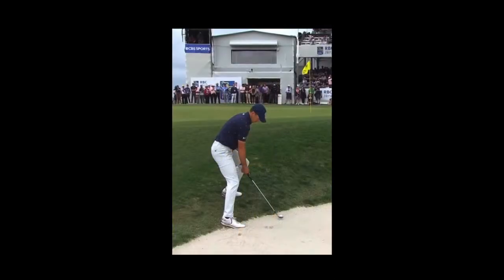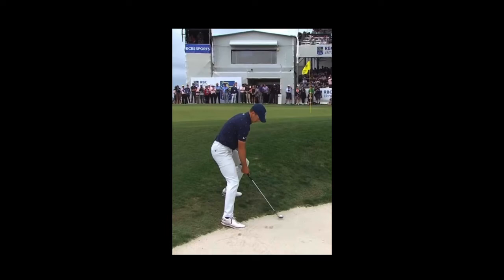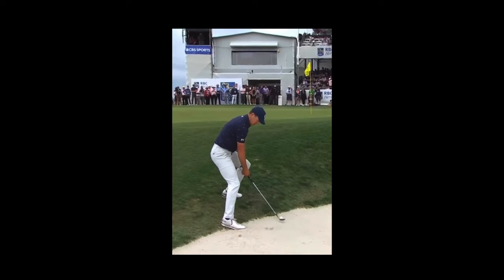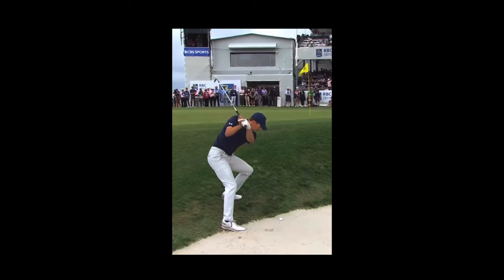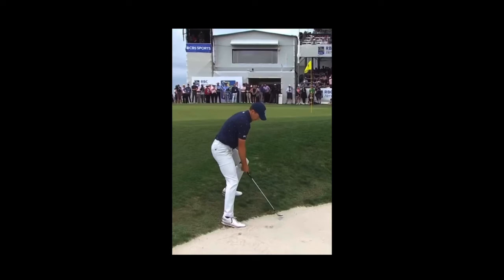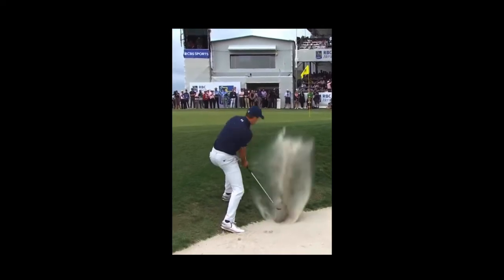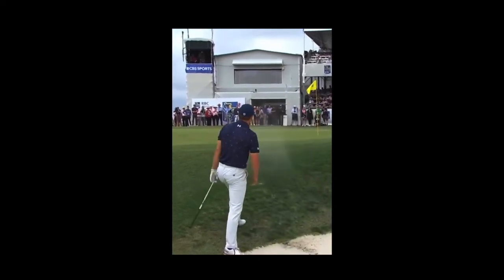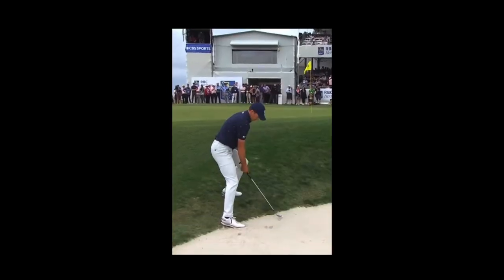A Deeper Look into Jordan Speith's Winning Bunker Shot at Harbour Town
Tim Mitchell’s Coaching Background…

Class A PGA Member for 22 years.
David Leadbetter Director of Instruction for 3 Years.
Golf Digest Best Teacher in Your State.